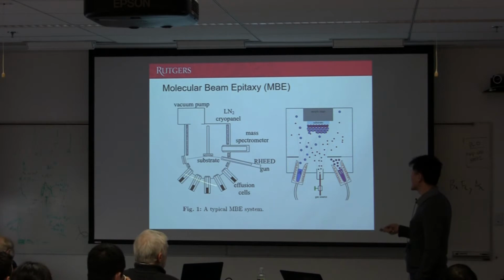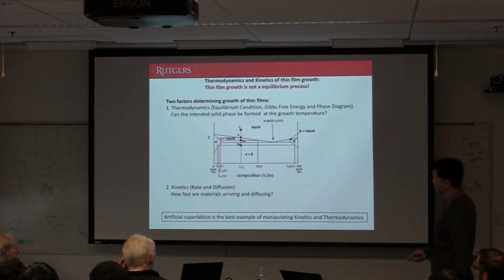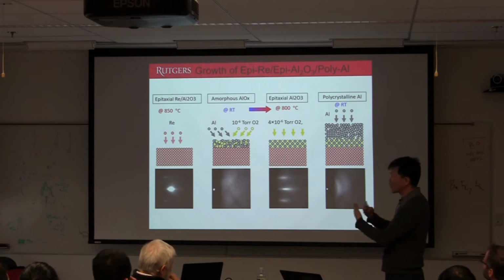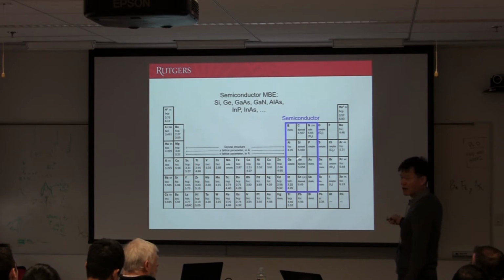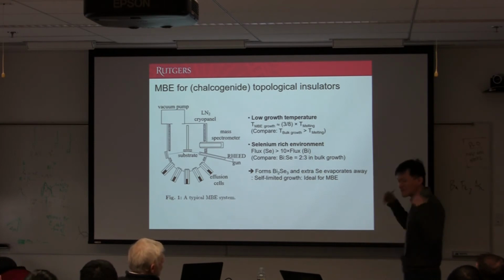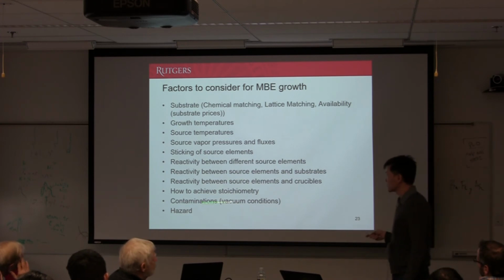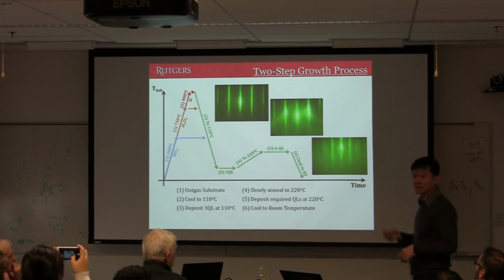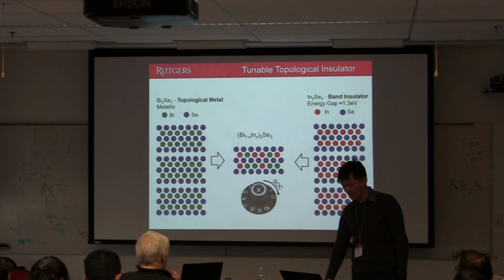MBE Growth of Topological Insulators and Chalcogenides - Sean Oh (Rutgers)